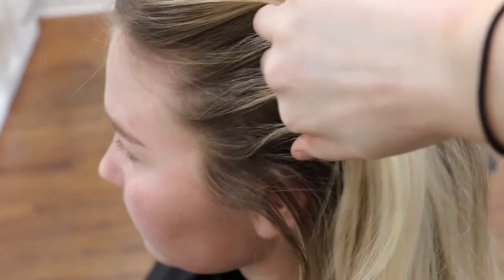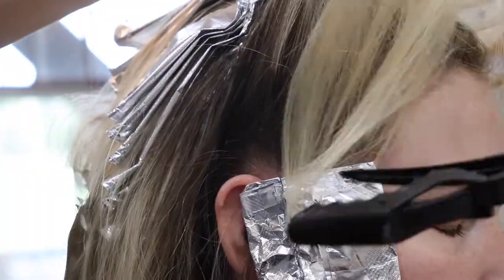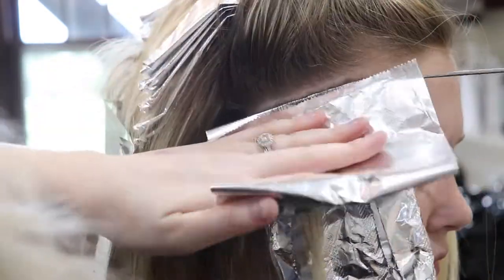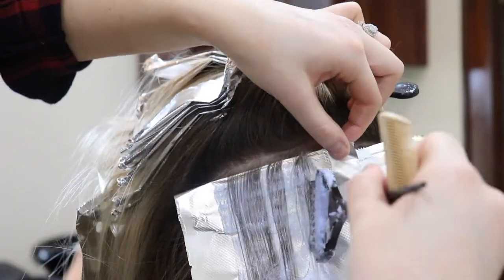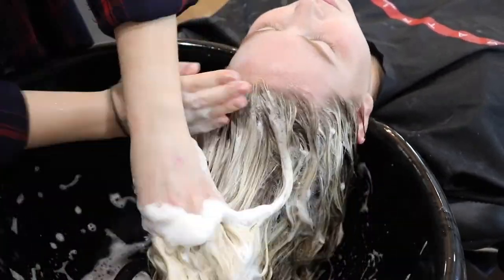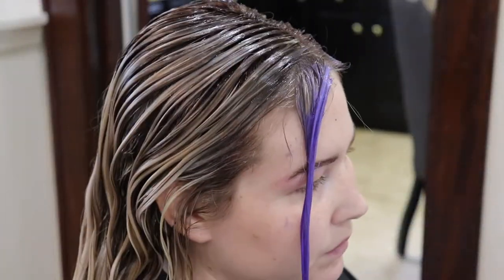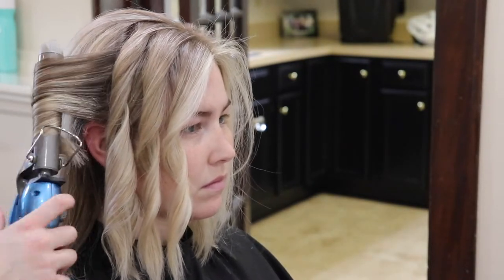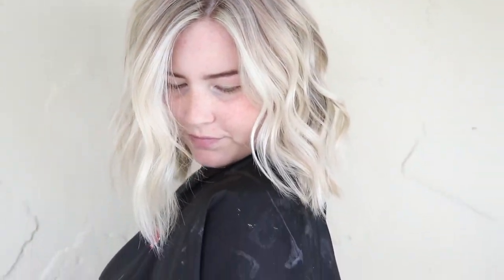START TO FINISH BLONDE + MESSY CURL TUTORIAL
It means so much to me that you all enjoy them!! I tried to do a very in depth tutorial on how I do my super blonde clients! I hope you enjoy this and please leave any requests or comments below :)